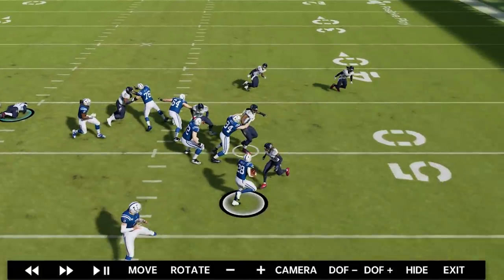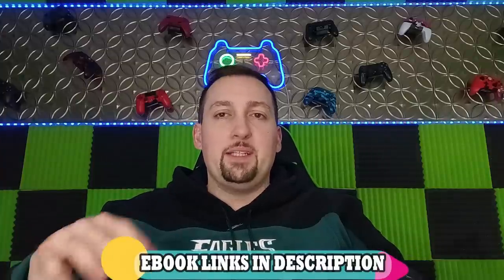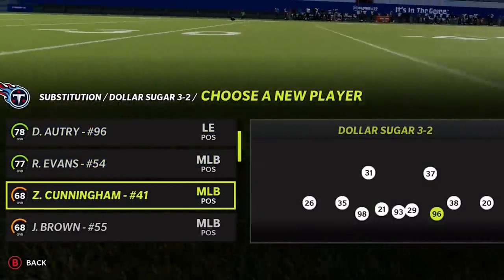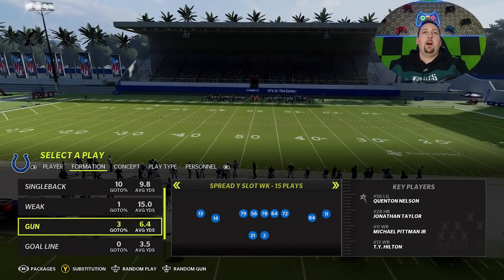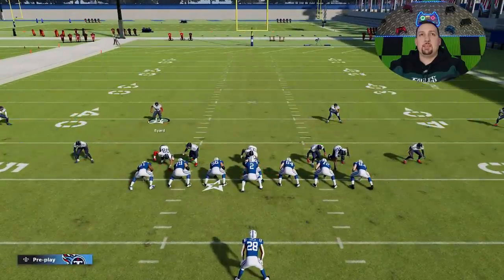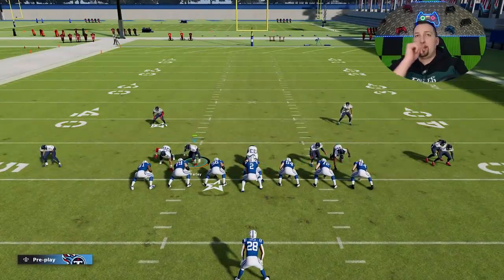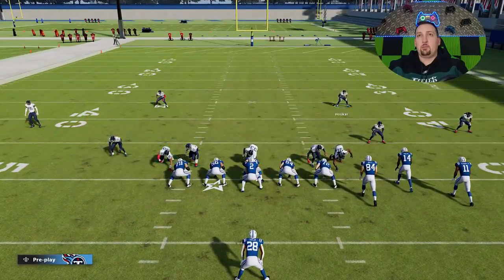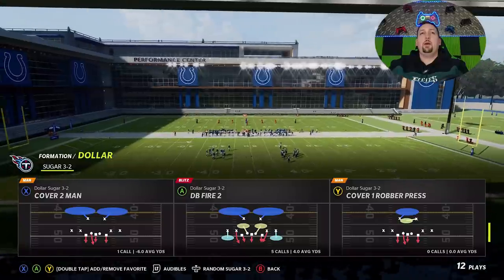OVERPOWERED *NEW* DEFENSE, Stops Run & Pass! Best Blitz & Base Defense Madden NFL 22! Tips & Tricks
THIS DEFENSE IS A GLITCH! Best Blitz scheme, pass defense and run defense in madden NFL 22!? In this video i show you how to stop any offense run or pass with this one overpowered. Gameplay shown in mut ultimate team, online ranked head to head, cfm connected franchise mode and any gameplay mode you play. This money play defense is the best blitz madden 22 from the titans best defense playbook, ebook below. Best blitz madden 22 defense tips and tricks

0:00 madden NFL 22 defense tips video start
0:38 madden 22 gameplay highlights
2:15 best defense madden 22
3:00 best plays madden 22
4:15 best run defense madden 22
8:51 best blitz madden 22
11:51 best pass defense madden 22

NFC

EAST

NORTH

SOUTH

WEST

AFC

EAST

NORTH

SOUTH

WEST

CHIEFS